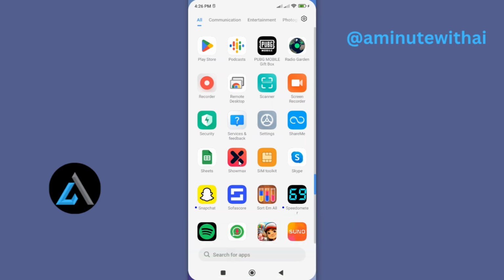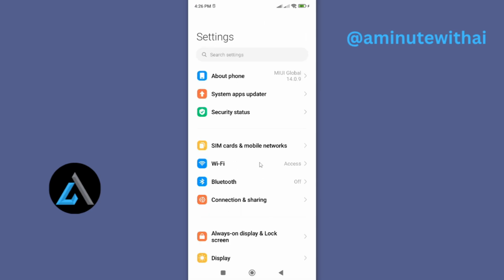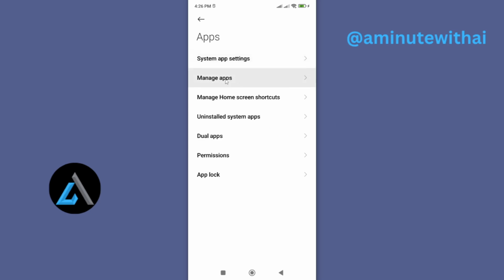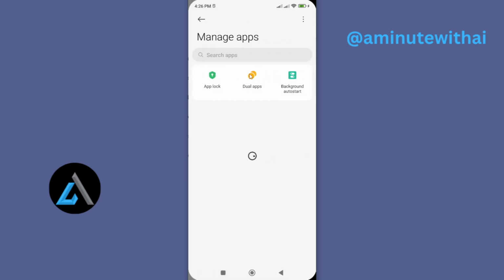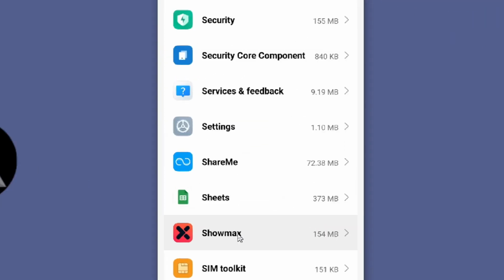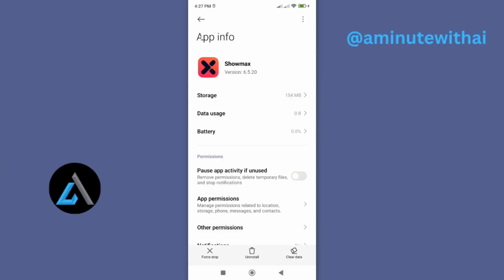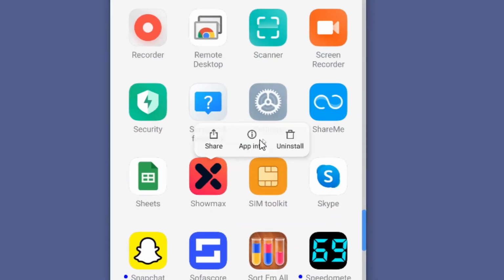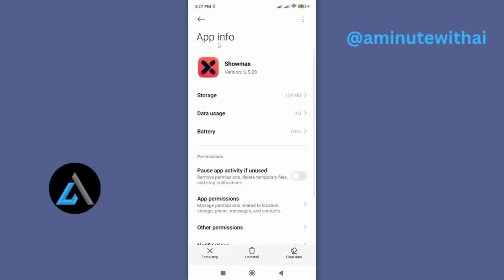How To Troubleshoot Showmax App | App Not Working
Is the Showmax app buffering, crashing, or not loading properly? In this tutorial, learn how to troubleshoot and fix common Showmax app issues to enjoy smooth and uninterrupted streaming on your device.